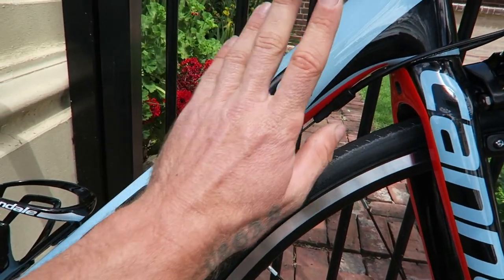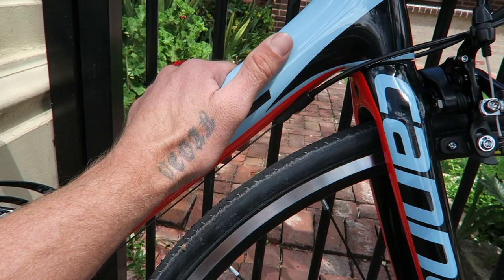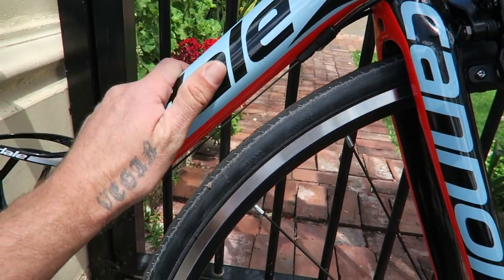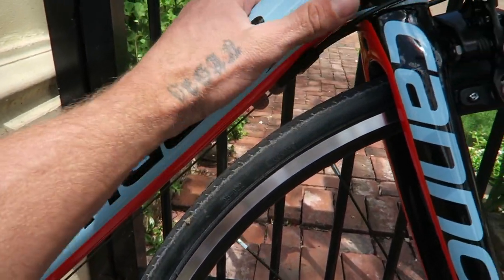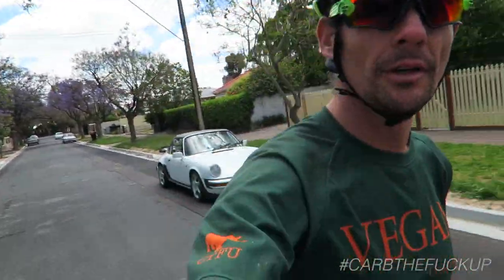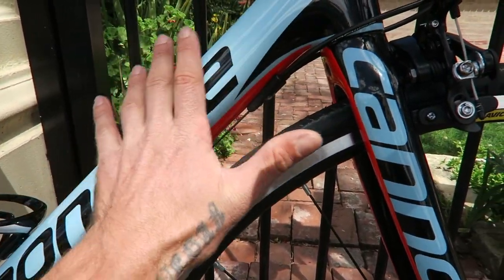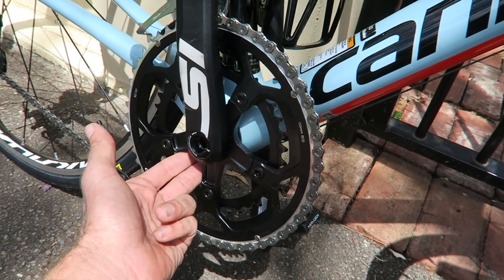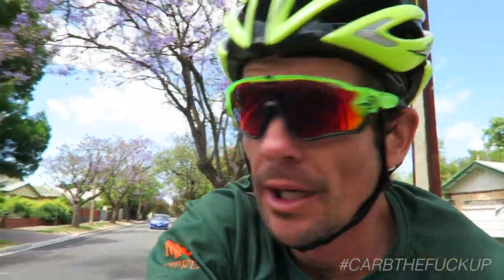Cannondale Supersix EVO 2017 First Ride Impressions